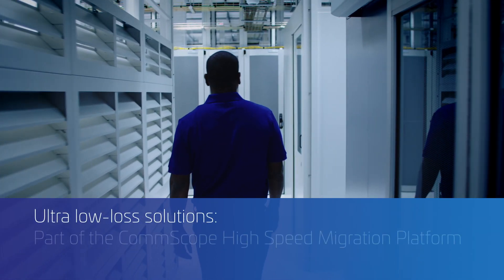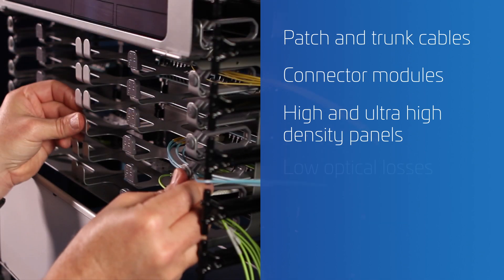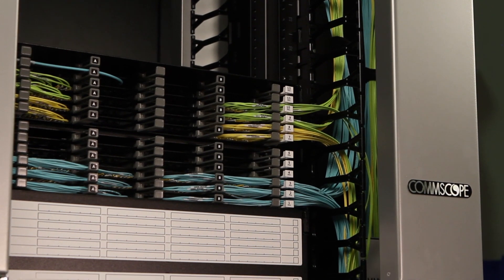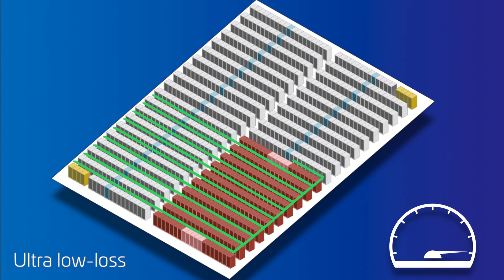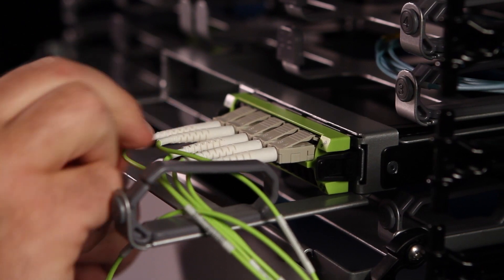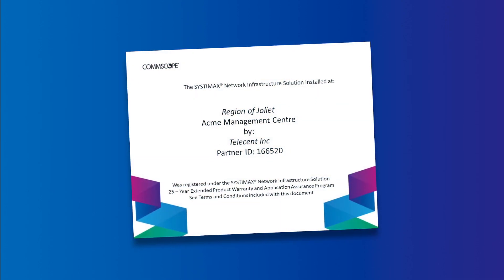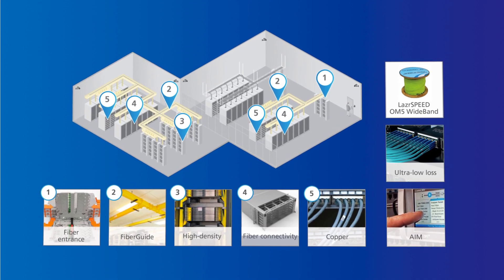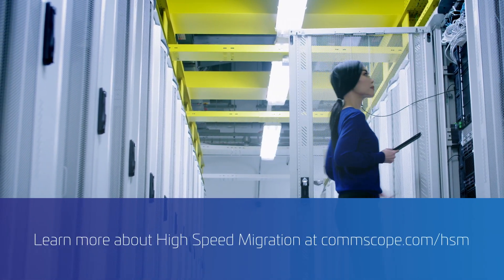Ultra low-loss fiber connectivity solutions: the best way to support higher speeds in your DC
The data center migration to higher-speed applications is accelerating. CommScope’s ultra low-loss fiber connectivity solutions give data center managers a stable, yet flexible high-speed infrastructure that can support the long term evolution of their networks. As part of the CommScope High Speed Migration  platform, these ULL solutions provide the lowest end-to-end optical link losses for OM5, OM4 and singlemode networks.